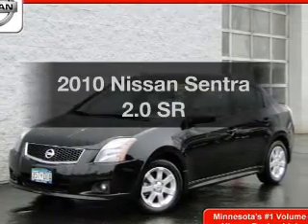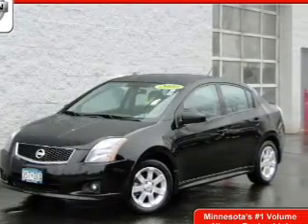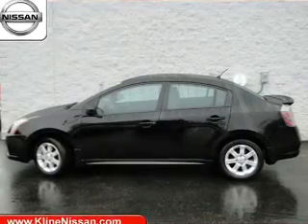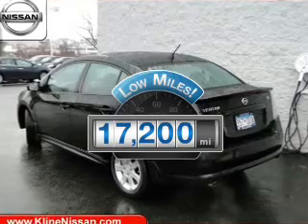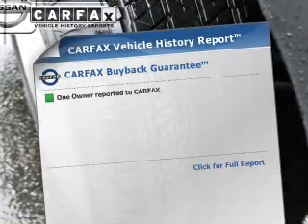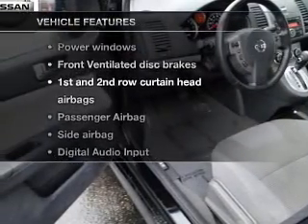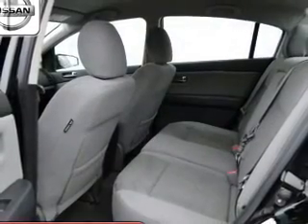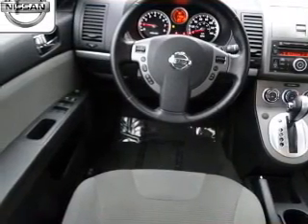2010 Nissan Sentra - Maplewood MN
Phone:
Year: 2010
Make: Nissan
Model: Sentra
Trim: 2.0 SR
Engine: 2.0 liter inline 4 cylinder 16 valve MPFI DOHC
Transmission: Automatic CVT
Color: Super Black
Mileage: 17200
Address:
3090 N. Hwy 61